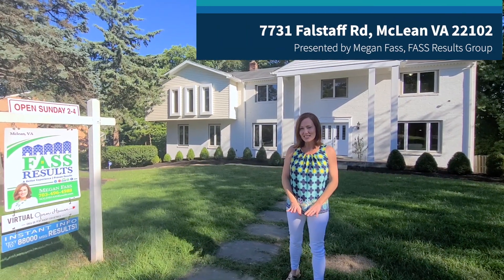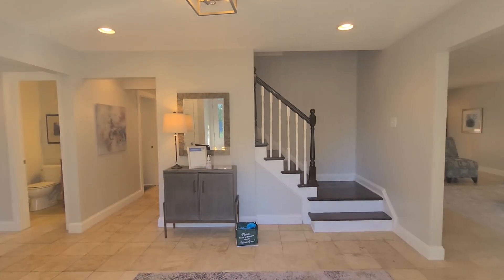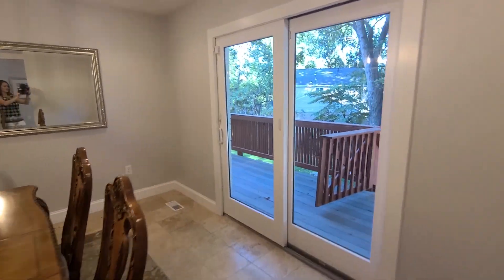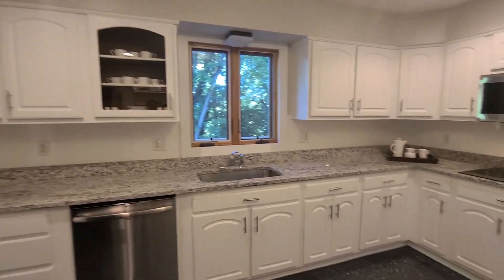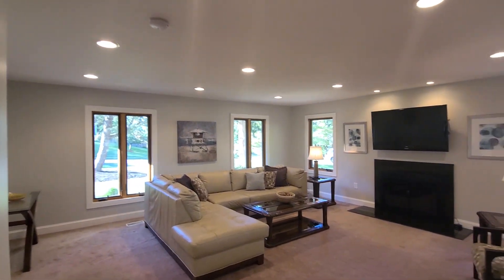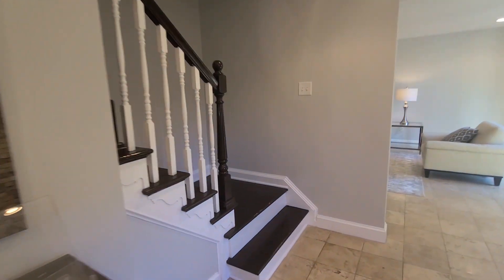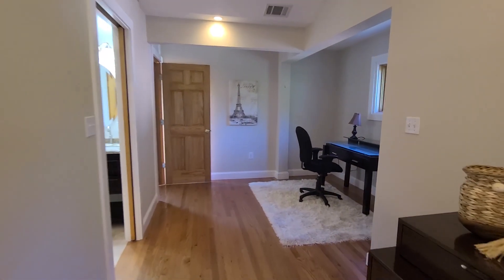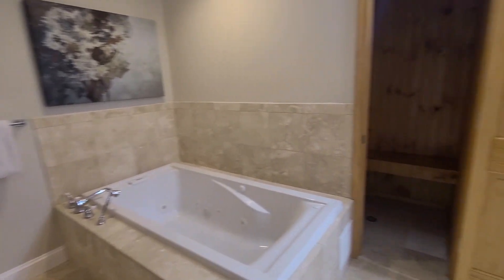JUST LISTED in McLean Hamlet! 7731 Falstaff Rd, McLean VA 22102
Expanded Brick Colonial 6 BDR | 6.5 BA | 2 Car Garage. FLAT 0.35 acre Lot in desirable McLean Hamlet! Modern Kitchen with SS appliances, granite counters, backsplash, modern white cabinetry, large pantry, adjacent breakfast room. Spacious and bright formal Living Room with large picture window and sliding door to deck. Dining Room easily fits 8 and sliding door leads to the deck. Family Room addition with gas fireplace, recessed lights and lots of windows. Large Office with picture window for lots of natural light. Conveniently located half bath. Laundry Room (1 of 2). FIVE BEDROOMS/5 BATHS UPSTAIRS! Amazing Owner's suite with sitting area, 2 large walk-in closet with custom closet organizer, sliding door opens to a private balcony. Renovated Spa-like Master Bath with dual vanities, jacuzzi tub, separate large frameless glass shower, sauna. Generously sized 2nd, 3rd & 4th bedrooms each with good sized closets and EACH bedroom has its own bathroom! The spacious walk-out Rec Room has so much to offer and is great for entertaining and overnight guests! Large TV Room or 2nd Family Room, Home Gym, Sun Room with amazing views of the private backyard and access to the large brick patio. 6th Bedroom and renovated 6th Full Bath with shower tub and 2nd laundry - perfect for overnight guests! Enjoy dinners & entertaining on the patio spaces or the deck in complete privacy. Plenty of parking options with spacious 2 car garage and long driveway. Enjoy Mclean Hamlet Swim & Tennis Club, BUS to Spring Hill Elementary & 1 mile to Rec Center. Convenient location with easy access to 495, Rt. 7 and Dulles Toll 267 to 66, and 123 to GW Parkway. Only 2 miles to Silver Line Metro (Convenient Bus Stop!) and 10 min to Tysons Corner Center.

If you know someone who is looking to buy or sell in Northern Virginia, we would love to help them.